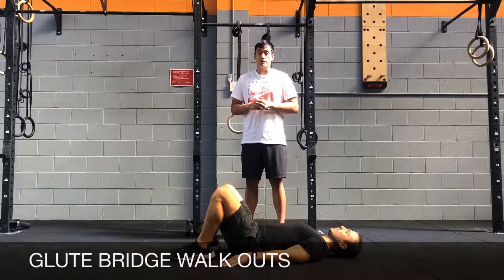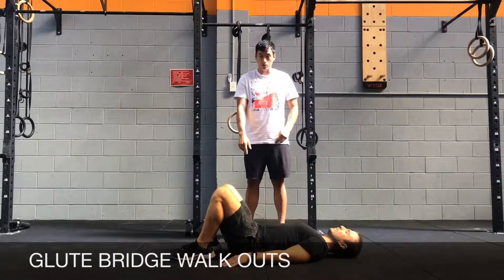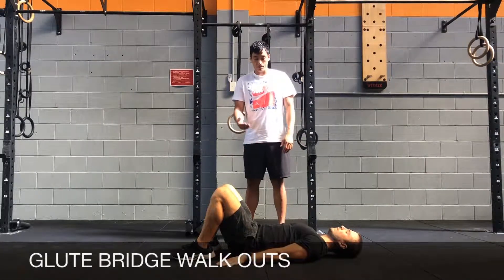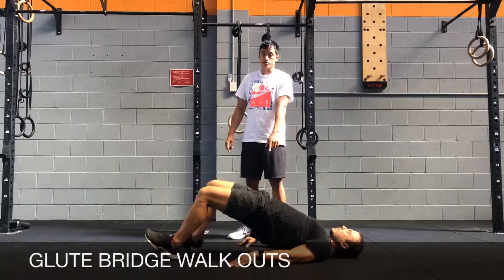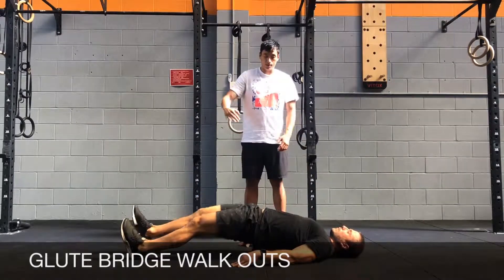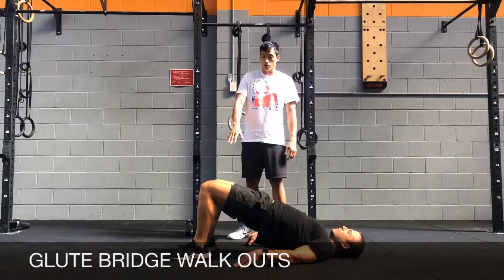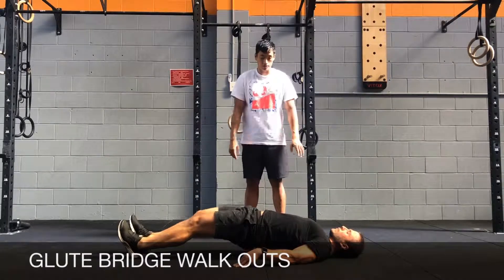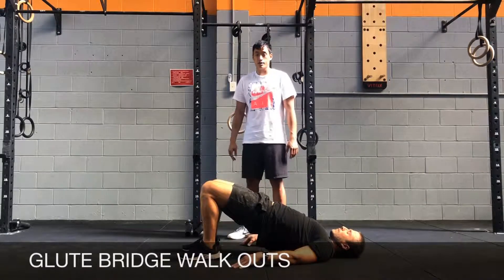GLUTE BRIDGE WALK-OUTS